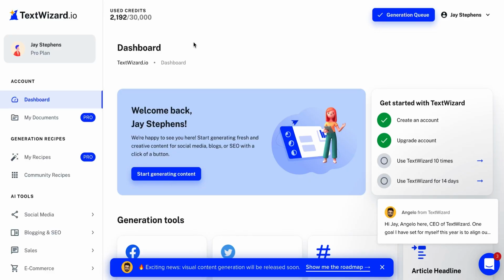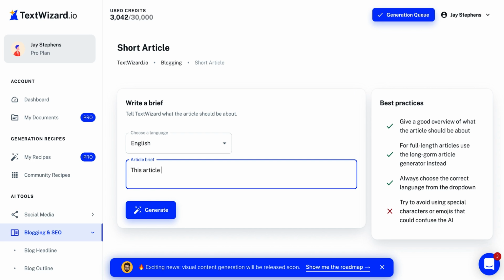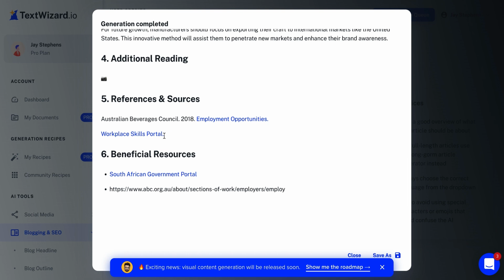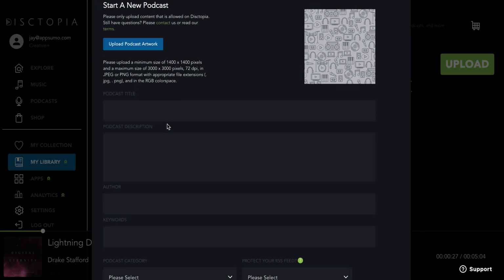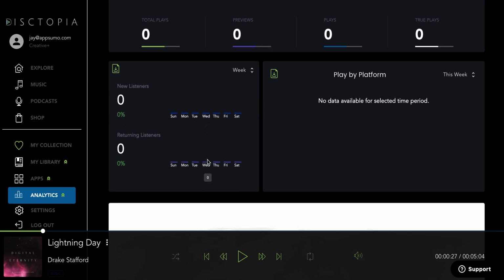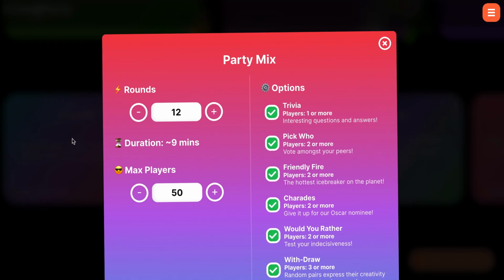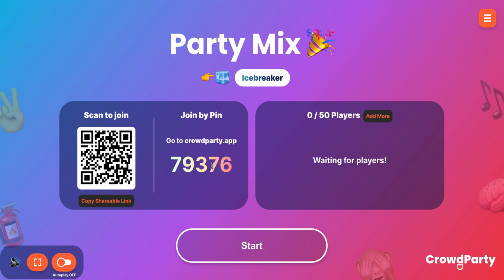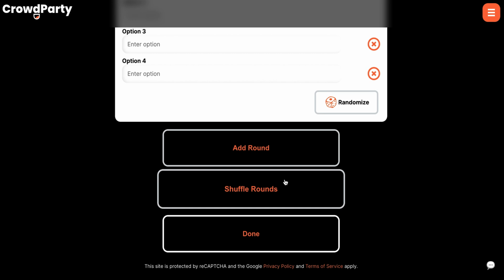We Put These Tools To The Test | Disctopia, CrowdParty, TextWizard.io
Howdy, Sumo-lings! Come along as we test out some of the hottest tools in the AppSumo store right now. These tools help with copywriting, podcasting and music hosting, and team bonding via virtual games.

0:00 | Intro
0:29 | TextWizard.io
2:47 | Disctopia
5:21 | CrowdParty